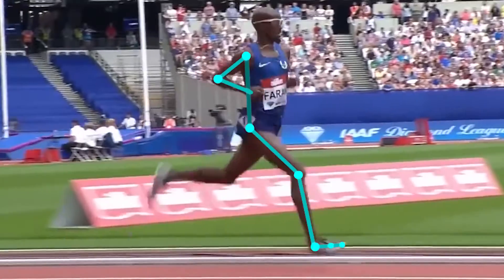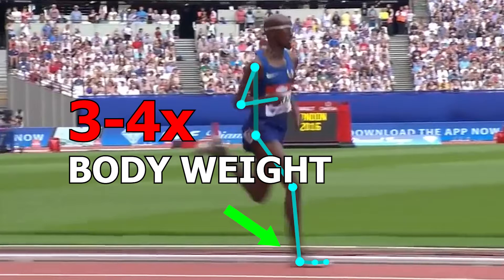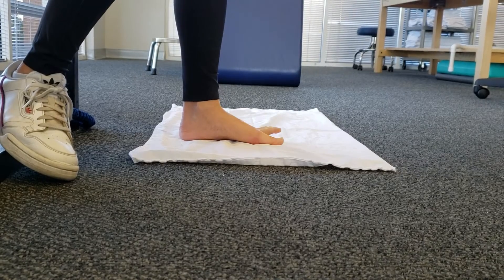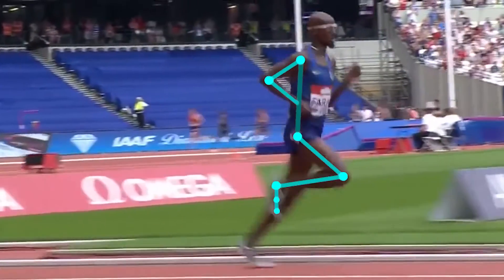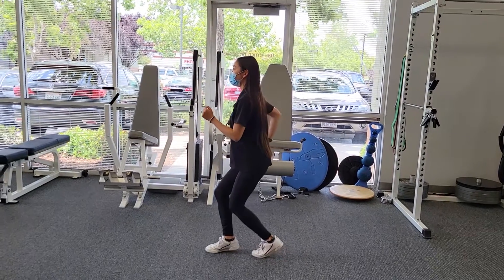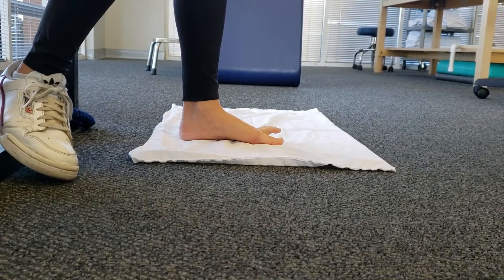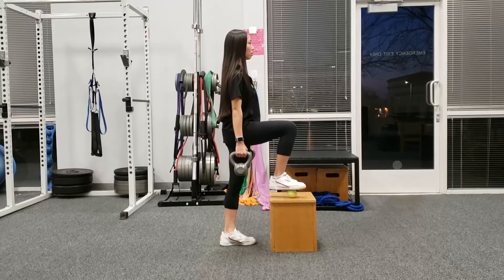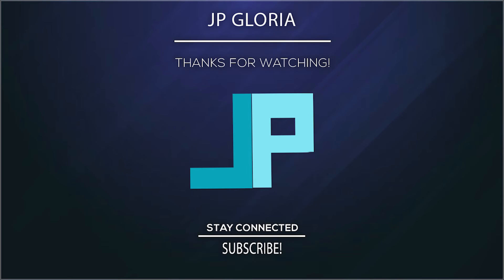Running Exercises: Strengthen the Foot To RUN FASTER!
I talk about why it may be important to load and strengthen the foot as a runner and exercises to do it!